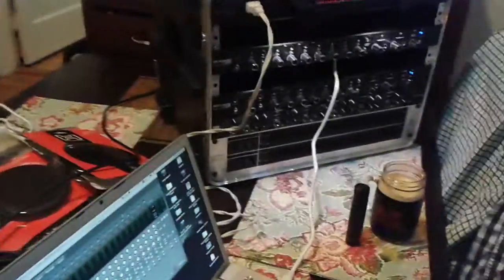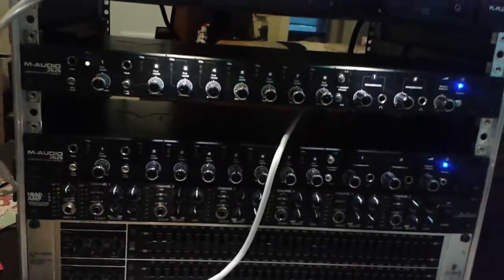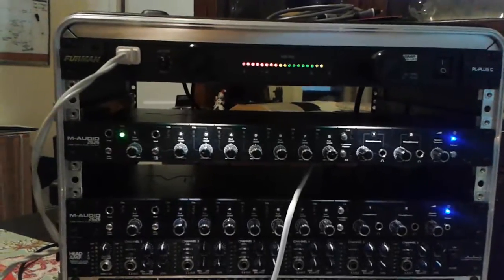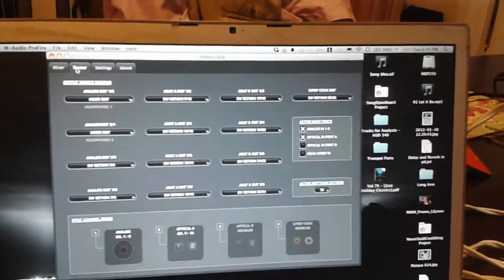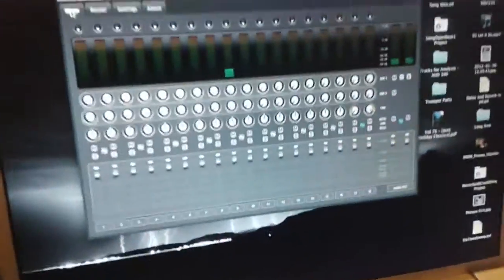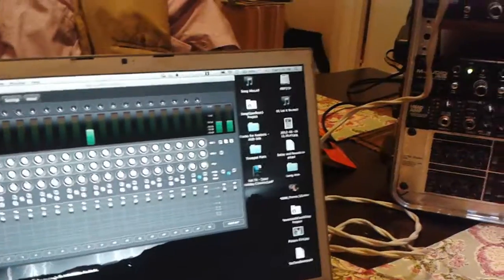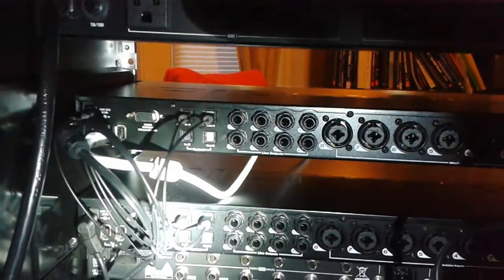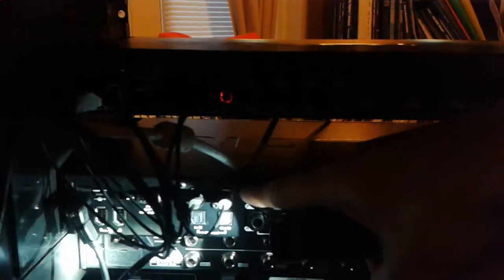Setting up two profire 2626, part 2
this is a brief walkthrough of setting up two Profire interfaces using optical connections and a firewire connection to the computer.